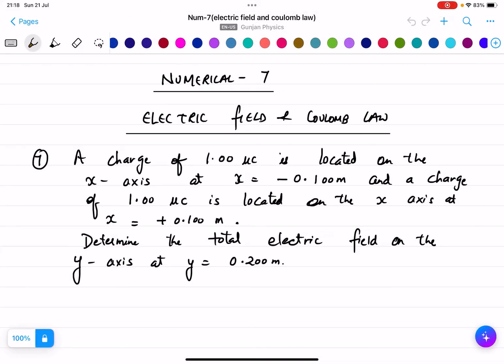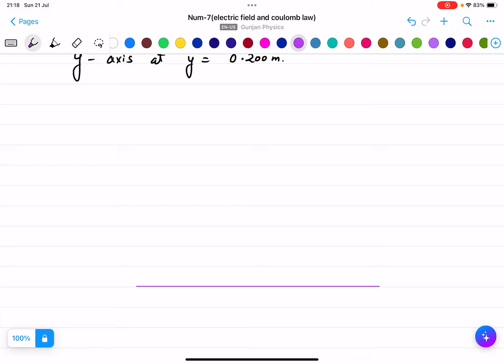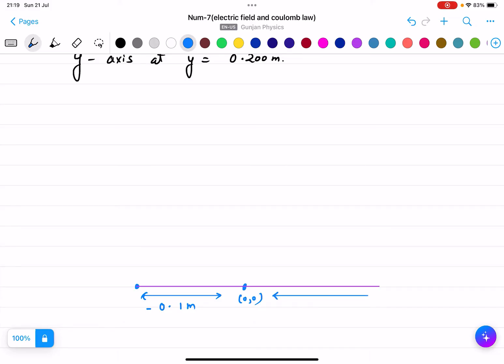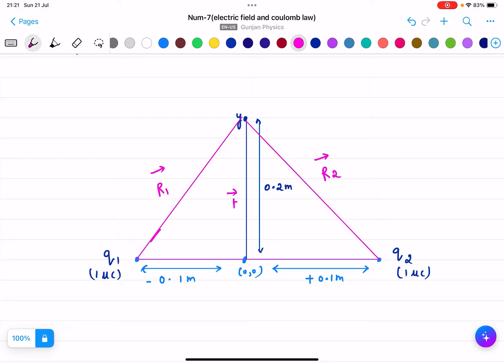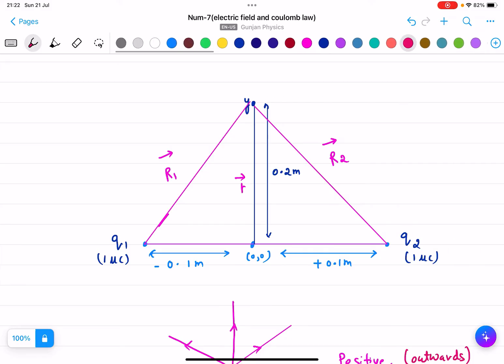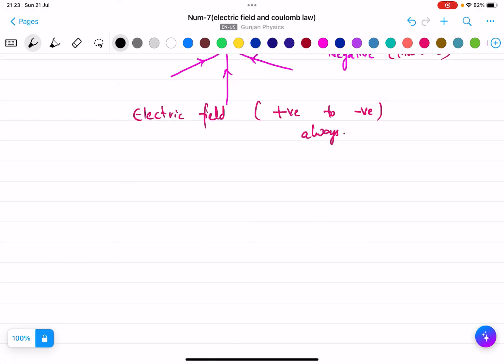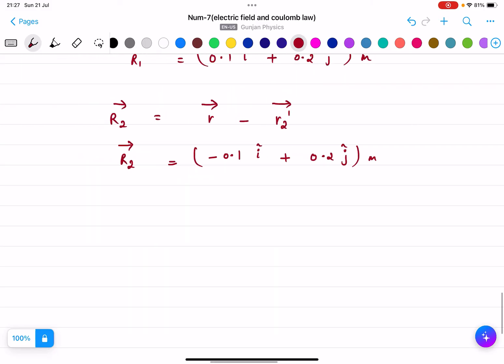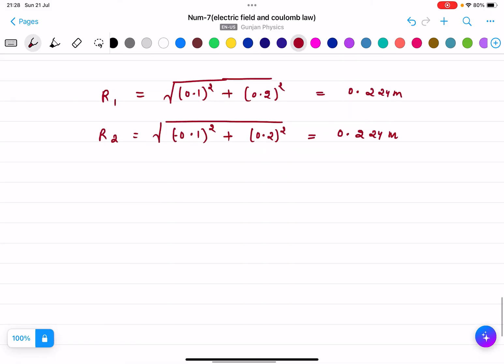NUMERICAL-7 (ELECTRIC FIELD & COULOMB LAW)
Numerical on electric field and point charges